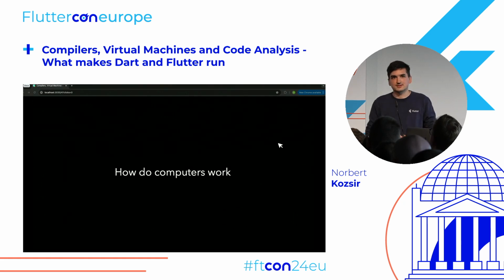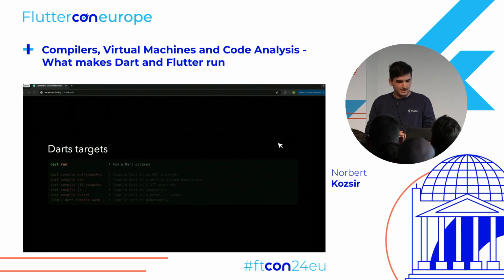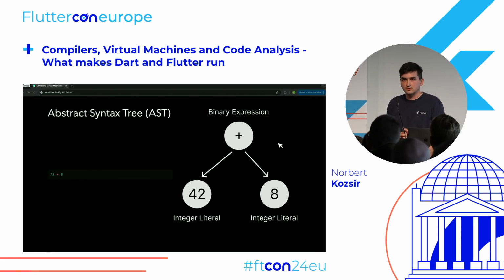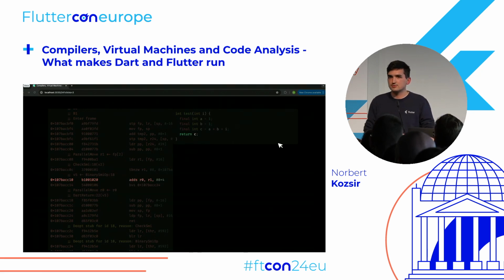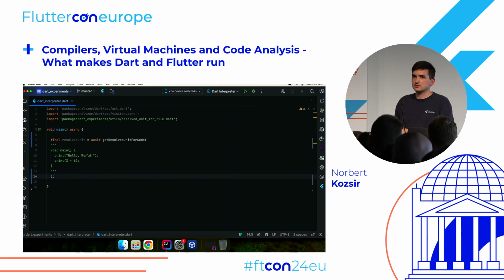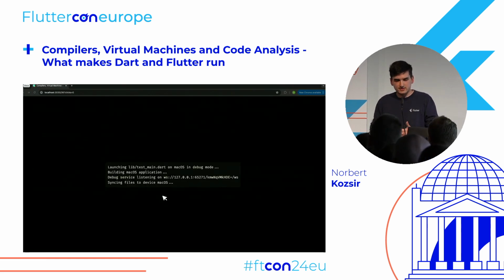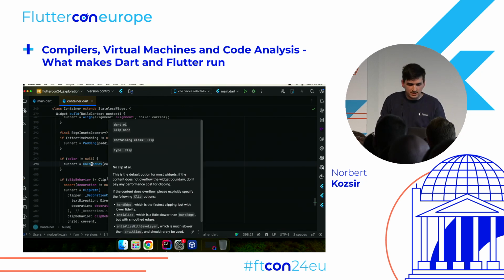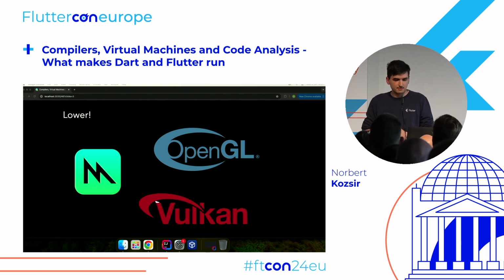Machines and Code Analysis - What makes Dart and Flutter run - Norbert Kozsir | Fluttercon EU 2024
🎤 Talk: Compilers, Virtual Machines and Code Analysis - What  makes Dart and Flutter run
👤 Speaker: Norbert Kozsir
📍 Event: Fluttercon EU 2024
📅 Date: July 3rd -5th,2024